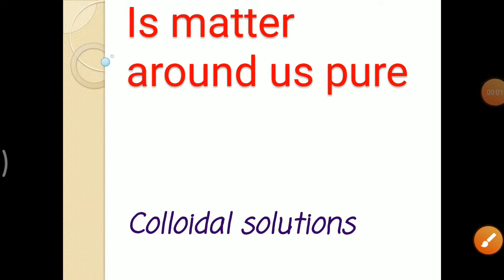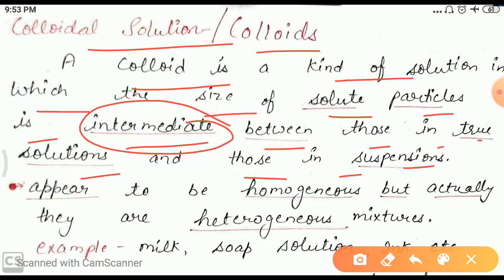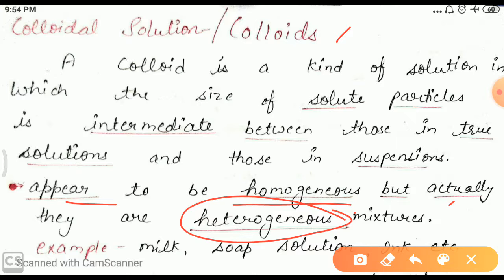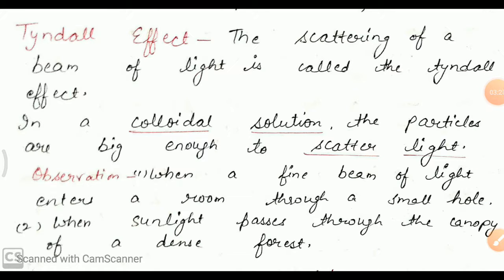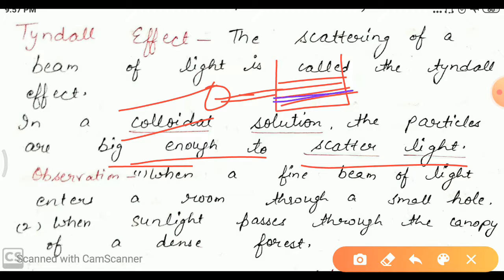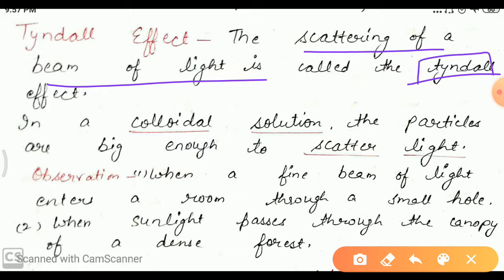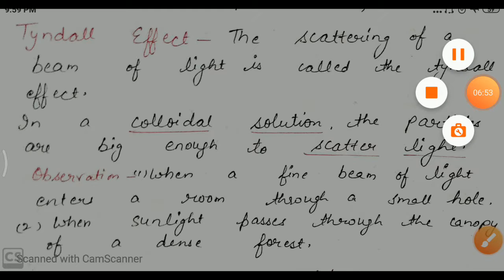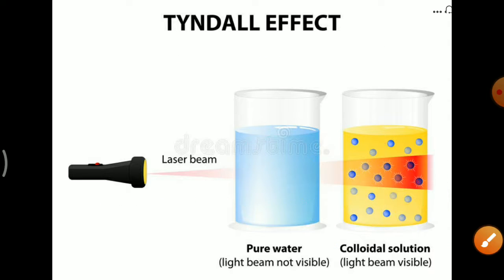Colloidal solutions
In this video we will learn what are  colloidal solutions and what is Tyndall effect.